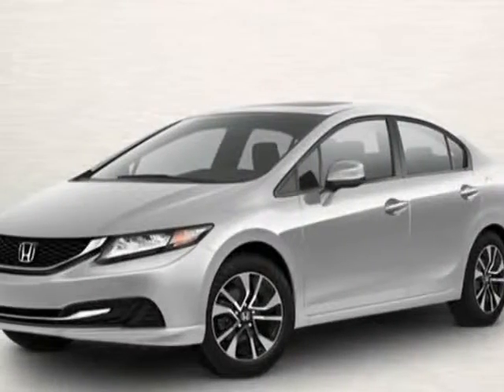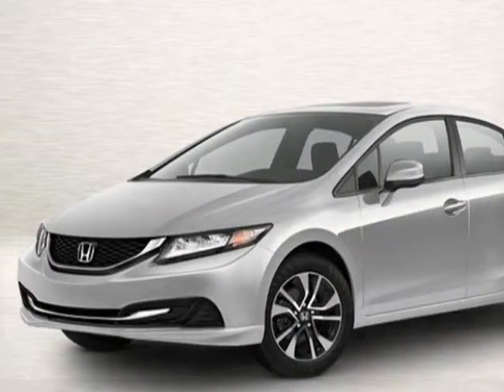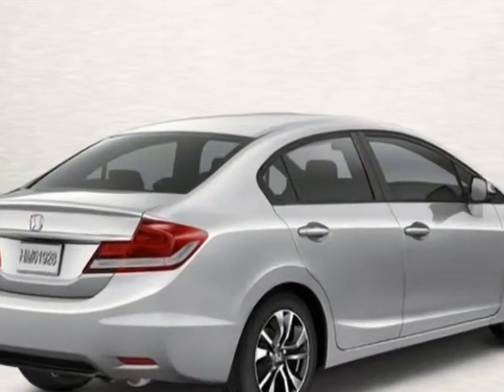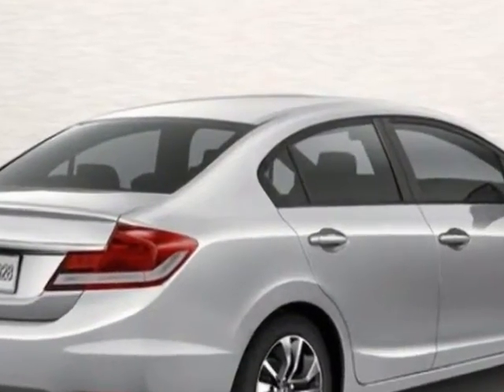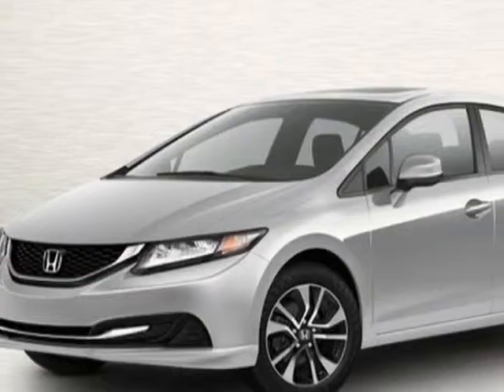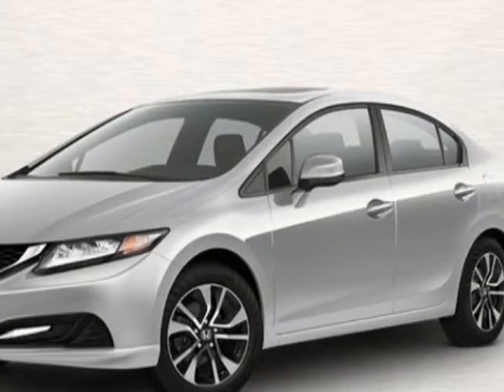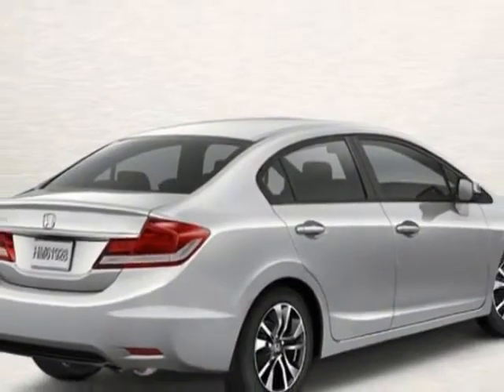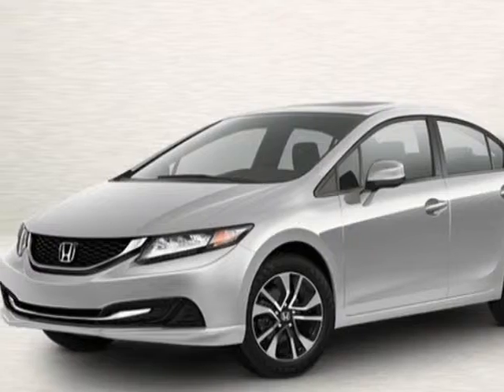2013 Honda Civic Sdn EX Sedan - Easley, SC